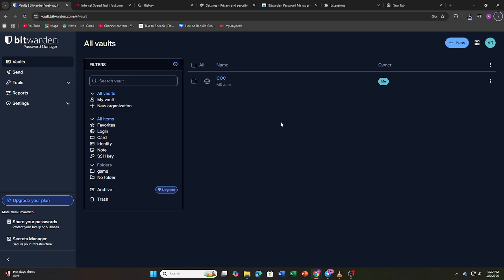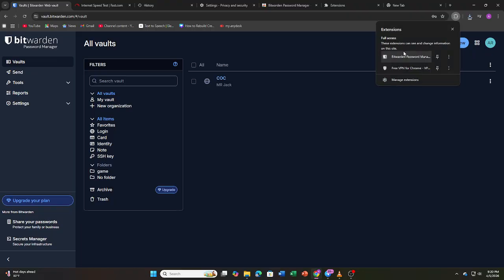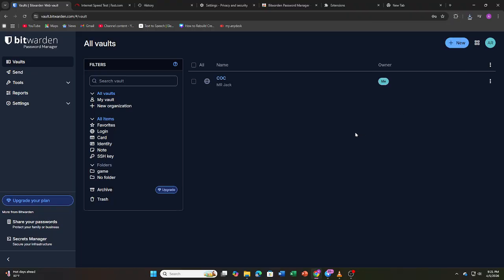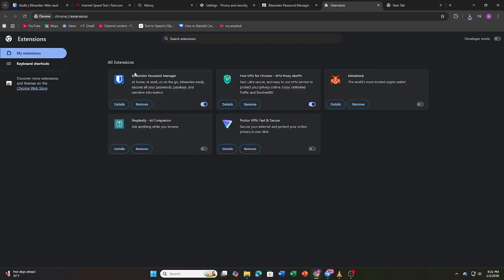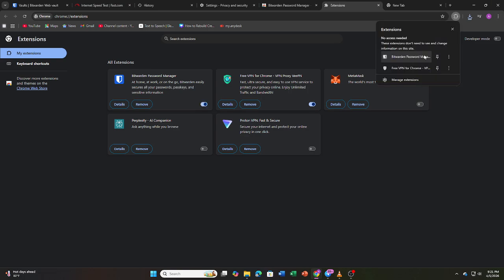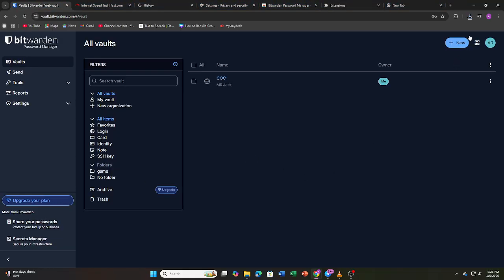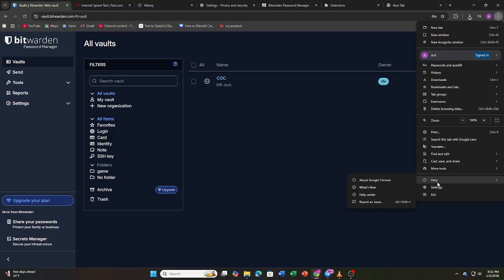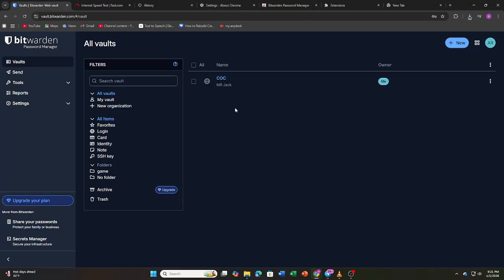Bitwarden Browser Extension Not Showing Fix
In this video, you’ll learn how to fix Bitwarden browser extension not showing with simple and effective solutions.

If the Bitwarden extension is missing or not visible in your browser, don’t worry — this is a common issue. In this guide, we show step-by-step how to fix it by enabling the extension, pinning it to your toolbar, and checking browser settings.

You’ll also learn how to solve the problem by reinstalling the extension, updating your browser, and disabling conflicting extensions that may hide it. These quick fixes can help you restore the Bitwarden extension and use it smoothly again.

Watch till the end to fix this issue and access your passwords without any problems.